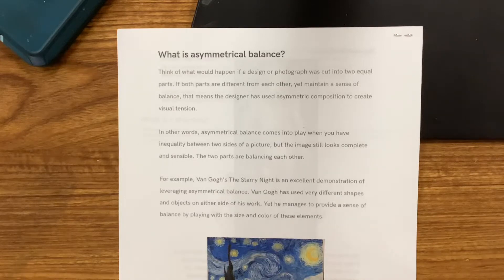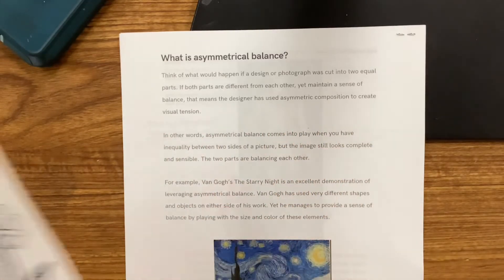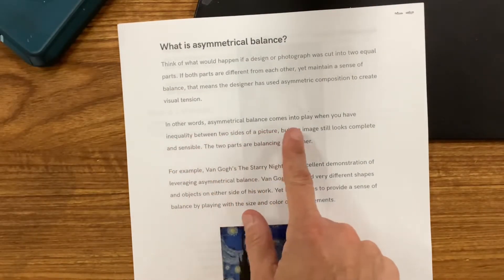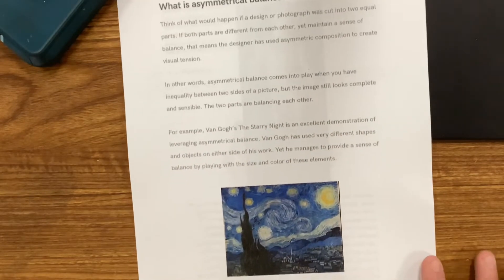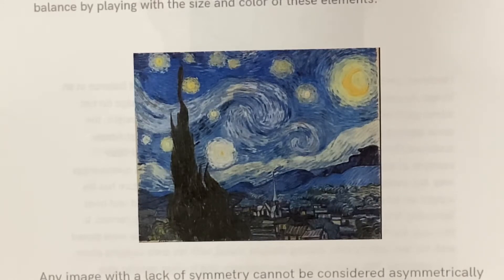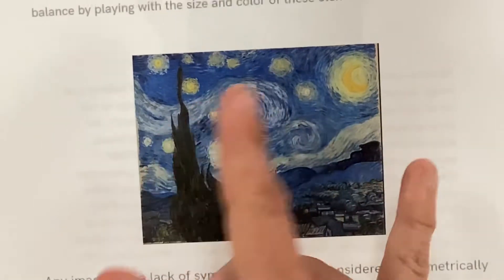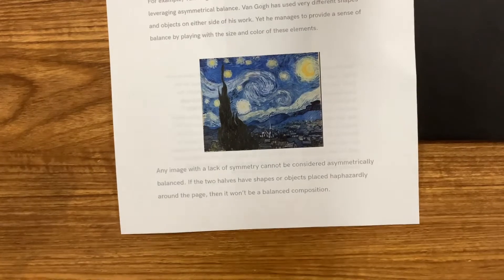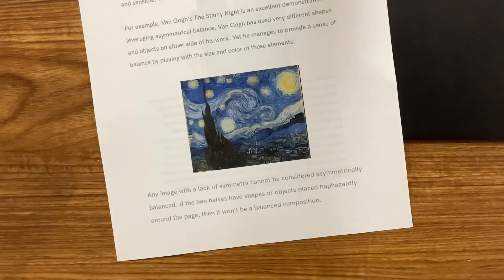STEP 1 for Asymmetrical Clay Relief Tile-Create Asymmetrical Collage